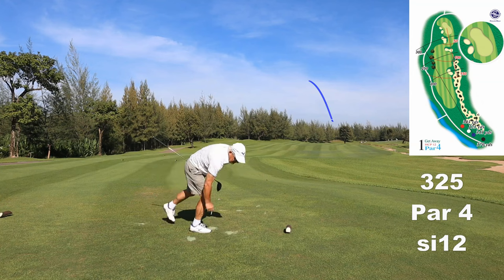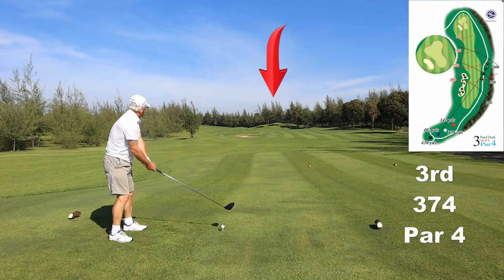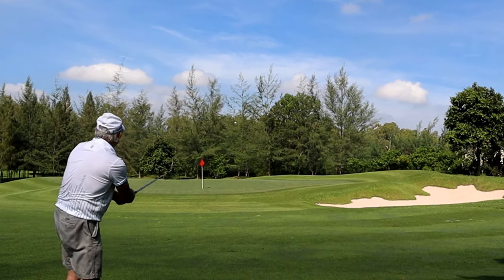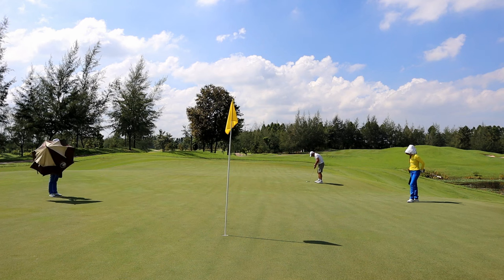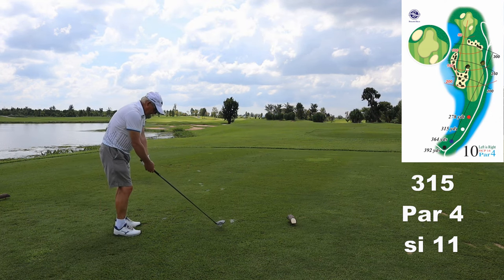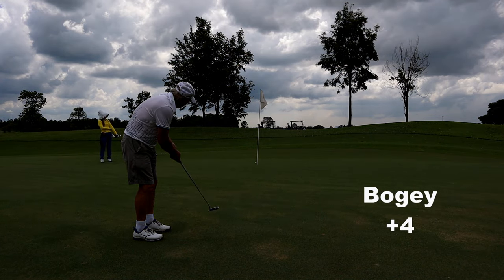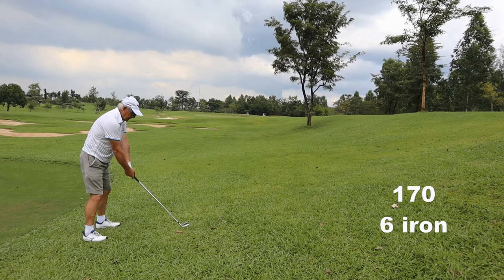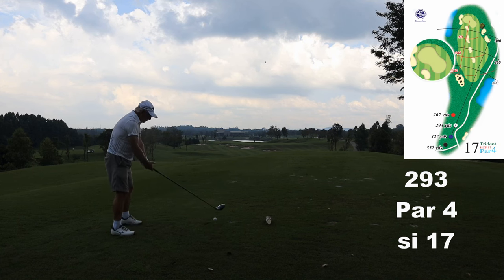What 5 Handicap Golf Looks Like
5 bogeys and 13 pars right?
Not quite.